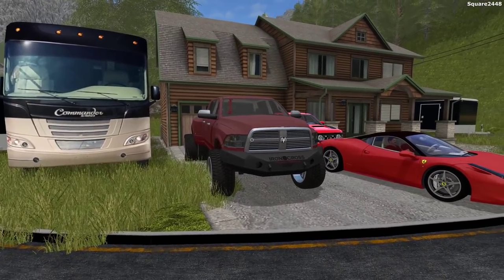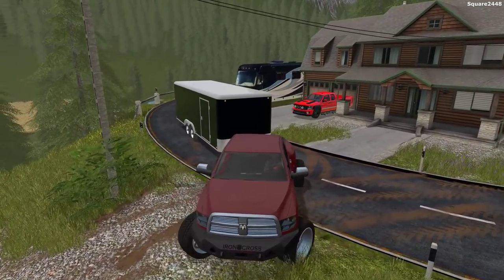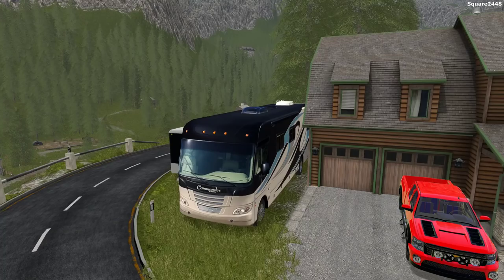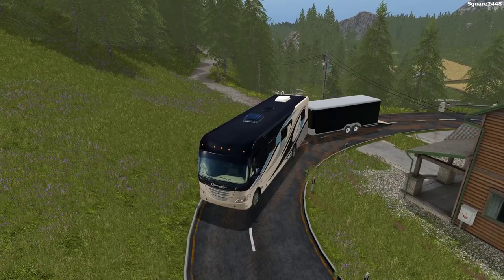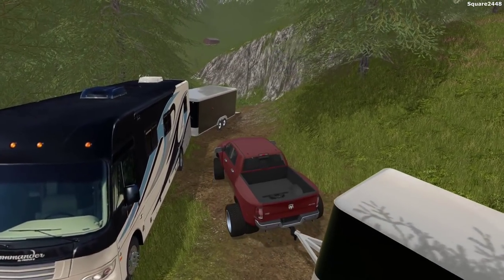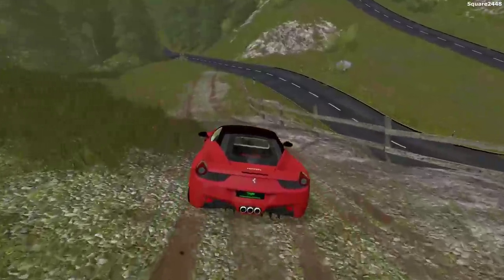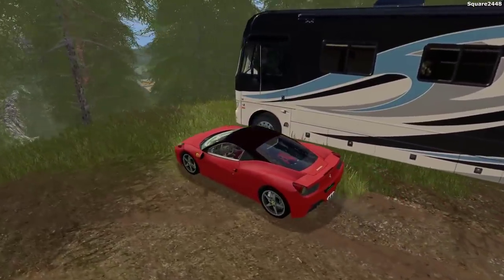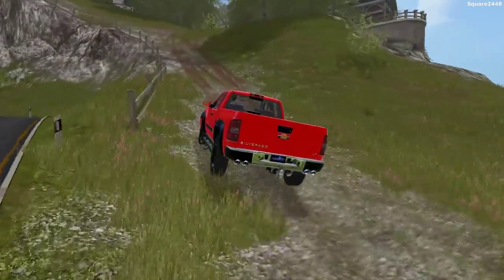Farming Simulator 17 | Luxury Camping | Ferrari 458 | Chevy Sport Truck | Cummins | RV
Today we go luxury camping with the RV, Cummins,  Ferrari 458, and Chevy sport truck on the Goldcrest Mountains.

Thanks, Square2448